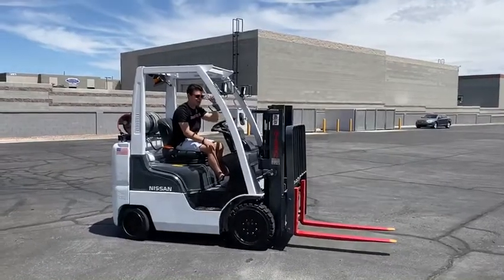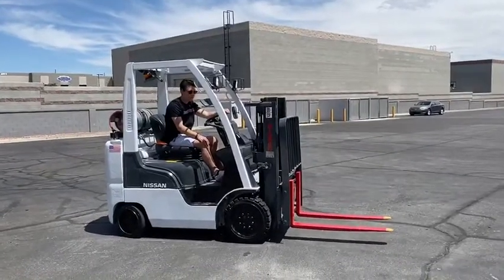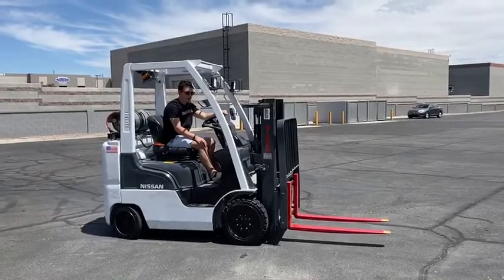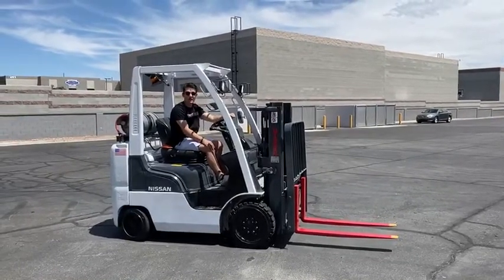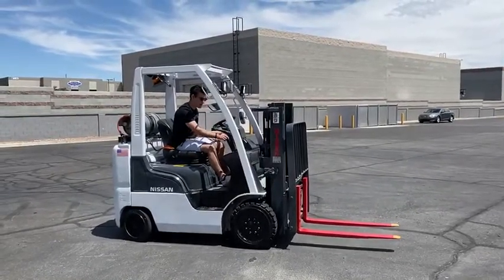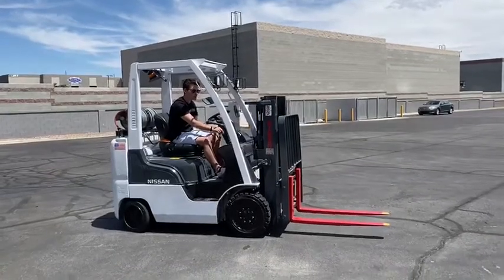NISSAN MCP1F2A25LV 5,000lb LP (Propane) #3980 - Forklift for Sale